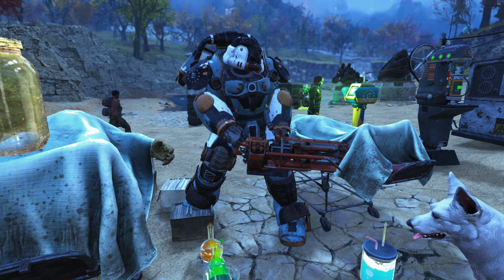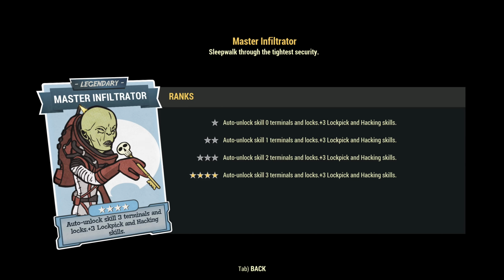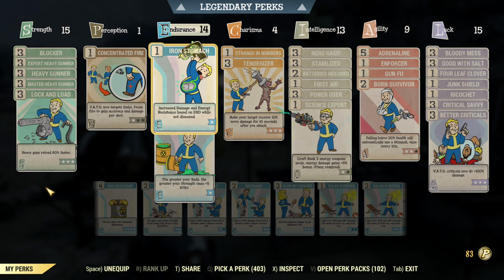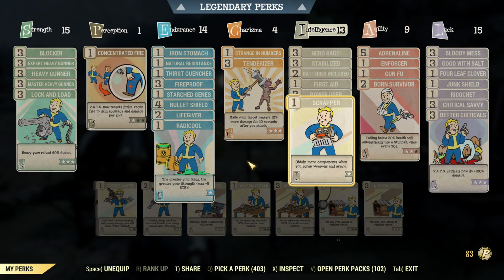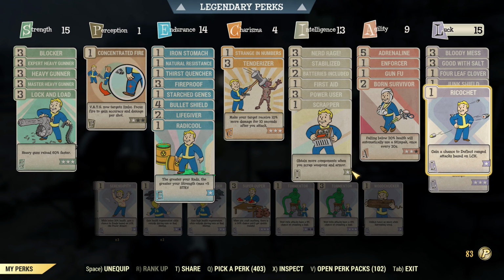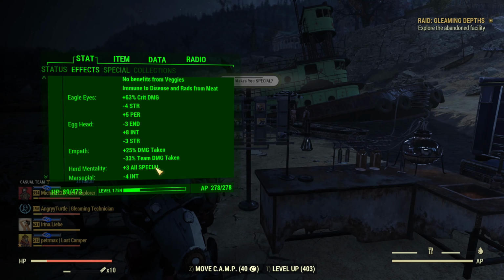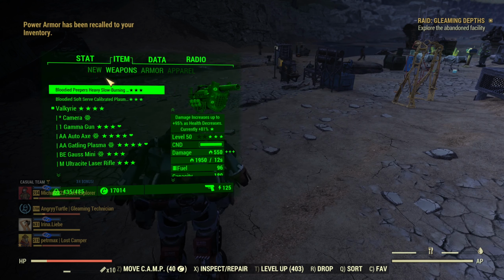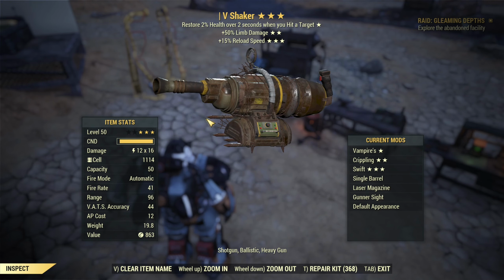Fallout 76: The Bloodied Heavy Gunner Build - Stronger than Ever Before.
TIMESTAMPS

00:00 Intro
00:48 SPECIAL & Perks
06:45 Mutations
08:01 Gear
10:42 Combat